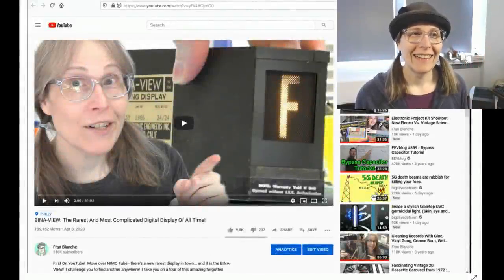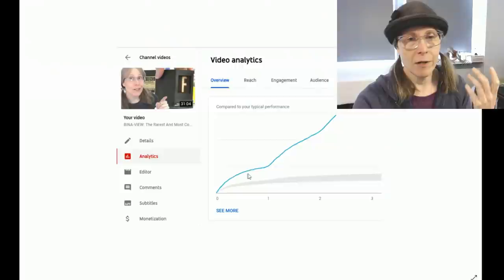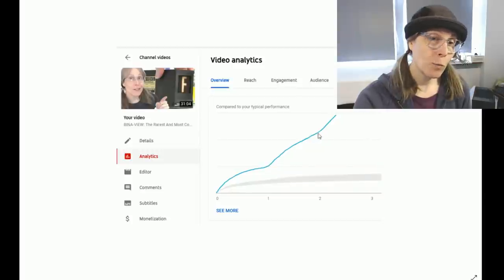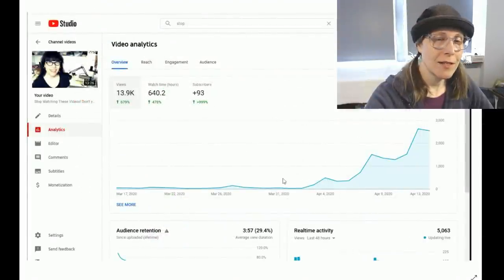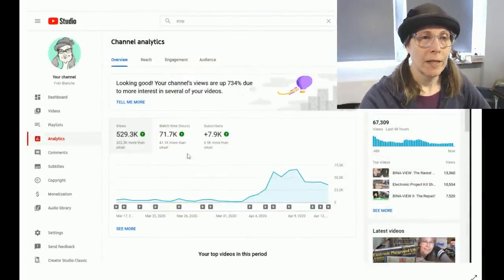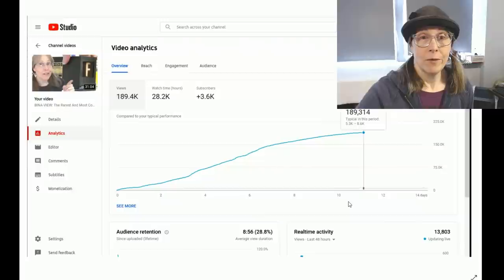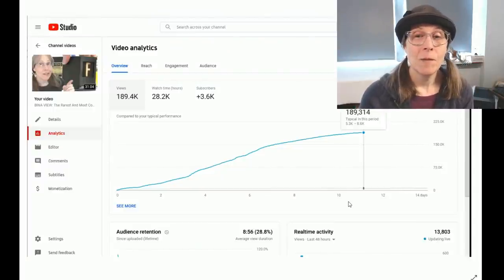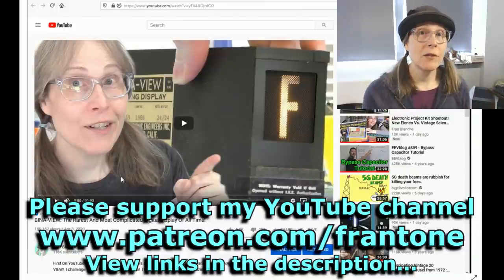Examining A Hit YouTube Video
I examine the data from my recent hit video about the BINA-VIEW and try to get some insight into what makes a video take off.  Not that I have any good answers - but you can look at the data and decide for yourself.